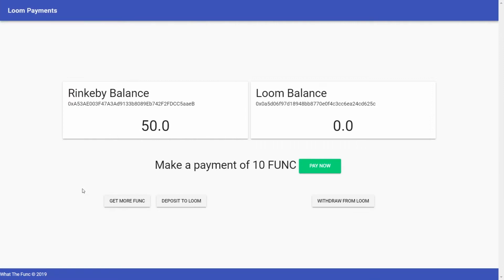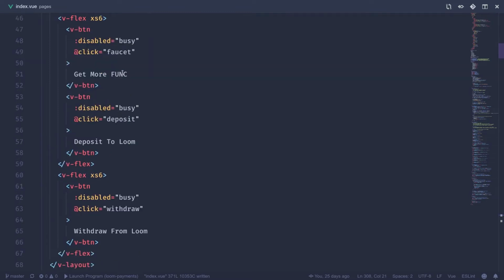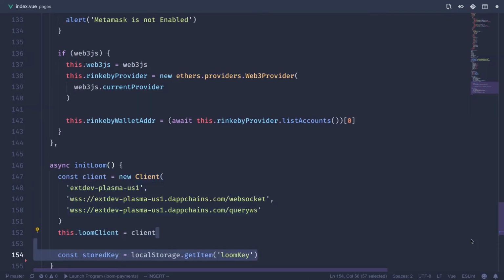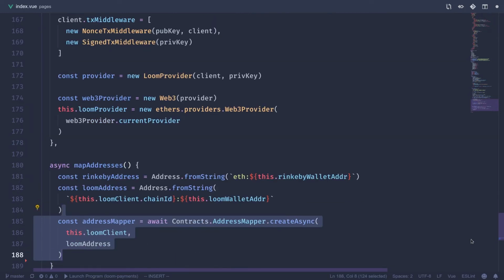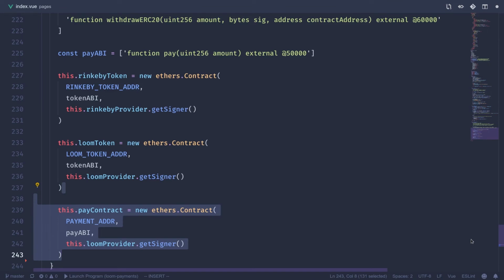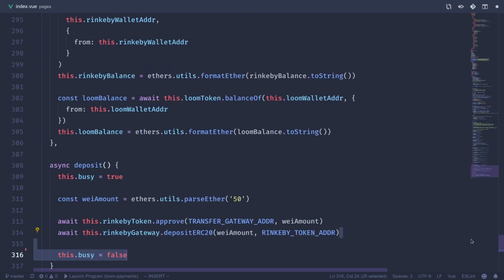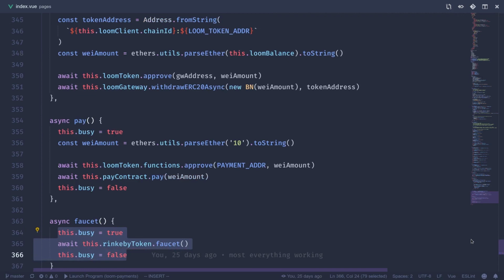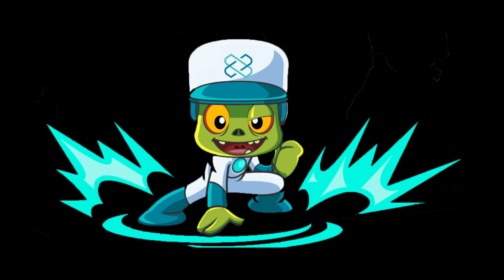FAST, GASLESS, ERC20 Payments With Loom Network!!!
In this video, I show you how you can create a simple ERC20 payment system using Loom Plasmachain. The best part is that transactions are super fast and gasless!